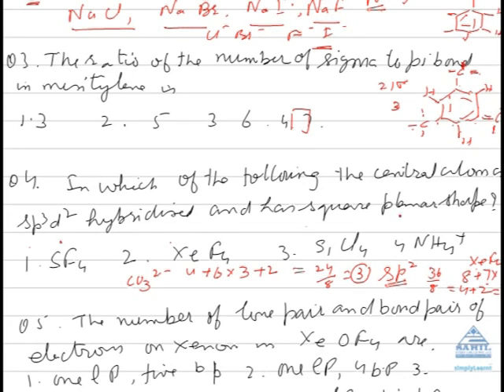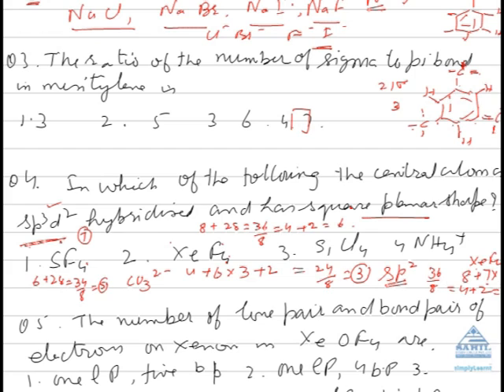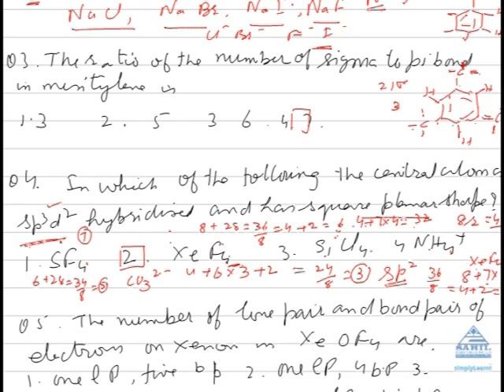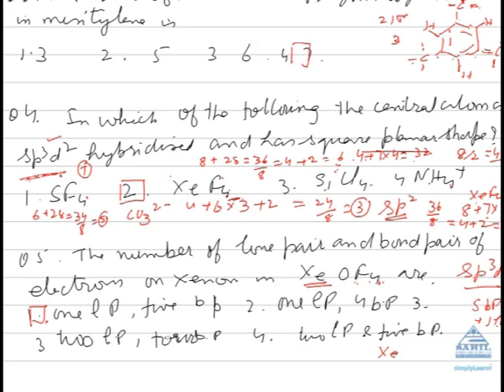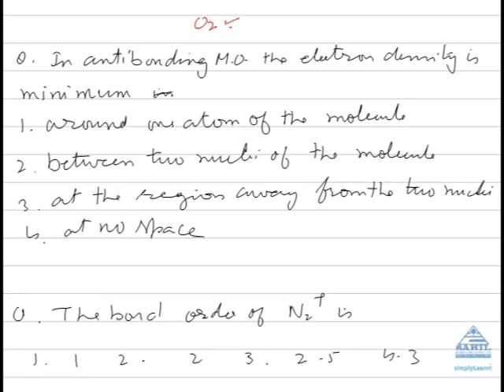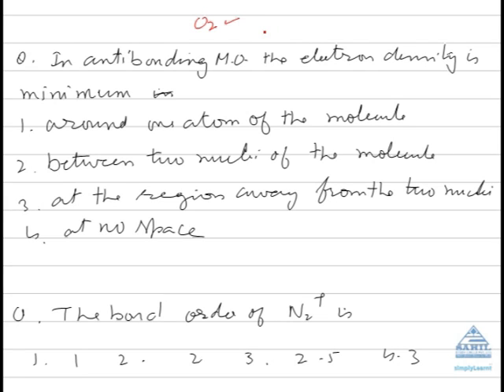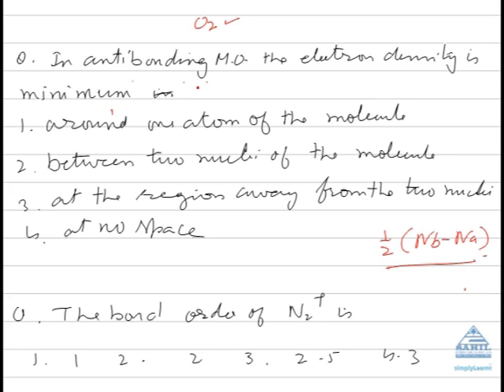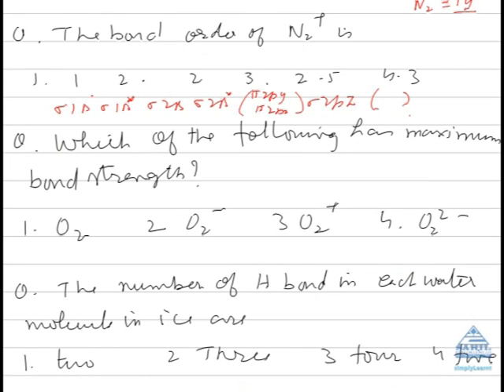Chemical bonding 3 at Simplylearnt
This video briefly describes all the important topics of Chemical bonding-3 that is asked in various entrance examinations like AIPMT, DPMT, IIT-JEE, DCE, AIEEE etc. This video has been created jointly by SimplyLearnt and Sahil study circle to enable students to crack the entrance examinations.